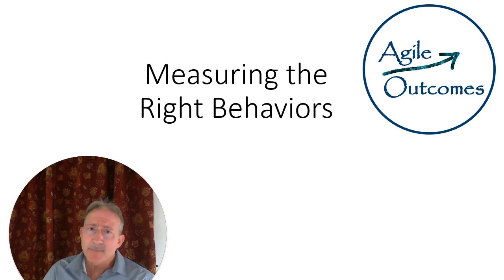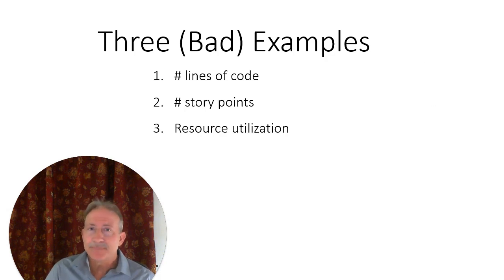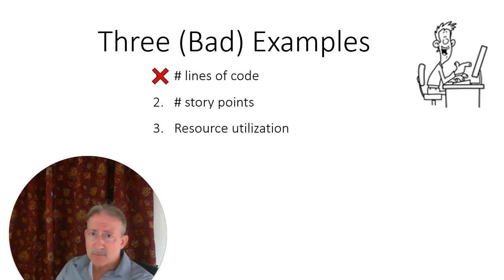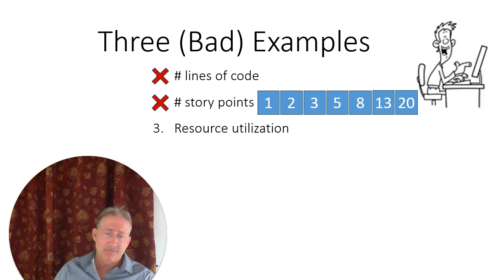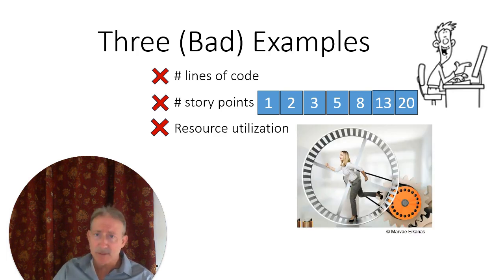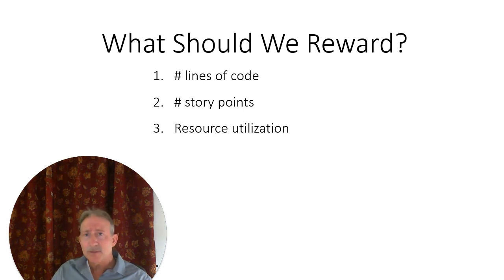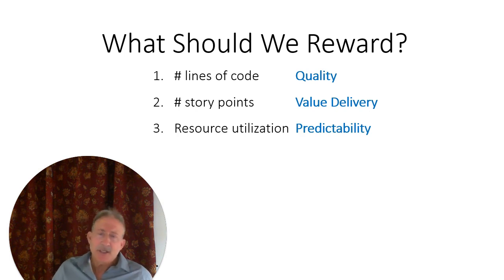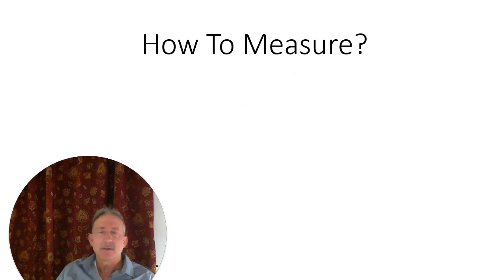Measuring the Right Behaviors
How do you measure your agile transformation?  Do you know which metrics are valuable?  How do you incentivize the right behaviors?  Hint: it's not by vanity metrics!